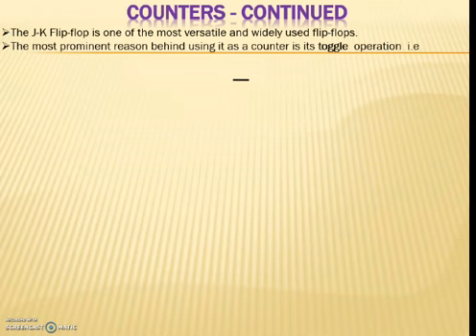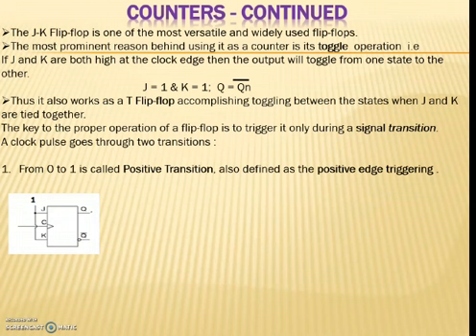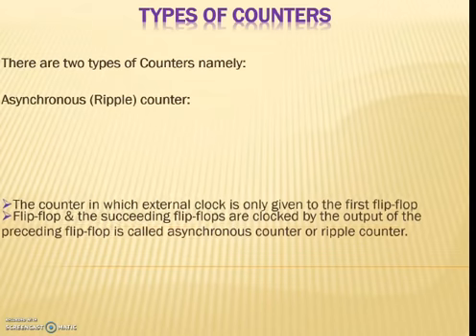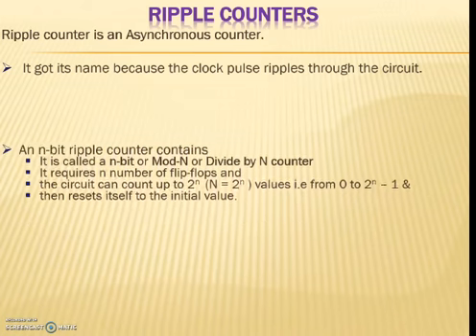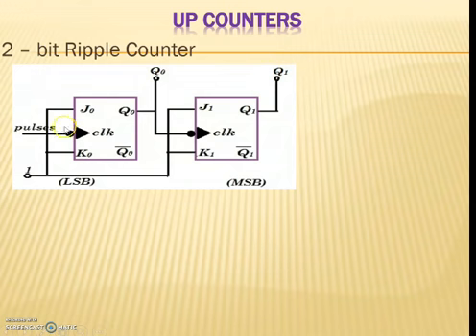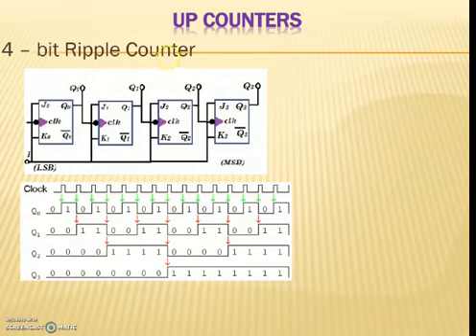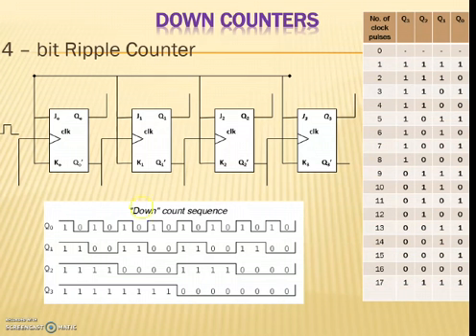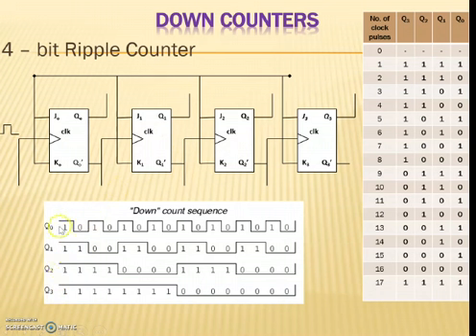LECTURE ON COUNTERS (PART-1)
Presented by JBAS electronics department,
Explained by our faculty, Mrs. S. Vijayalakshmi